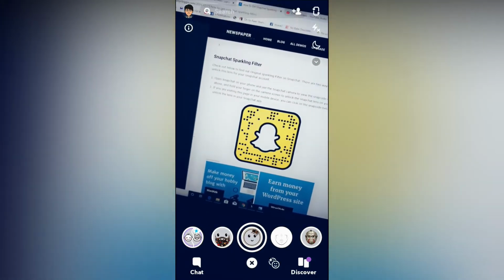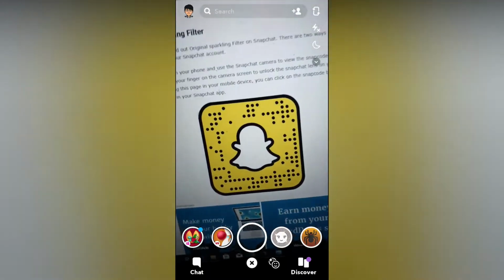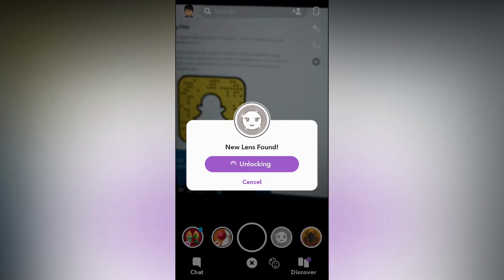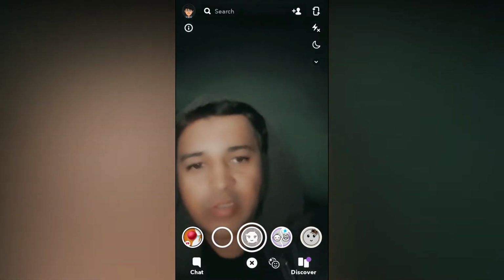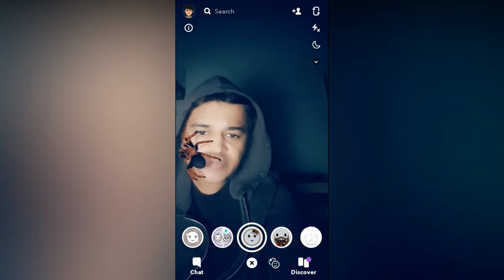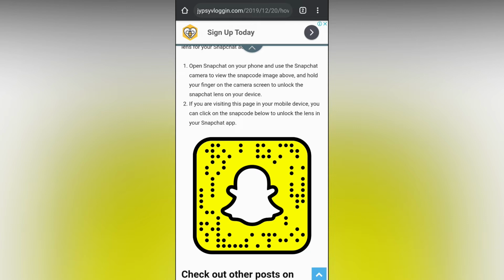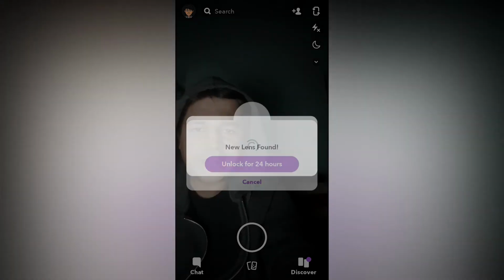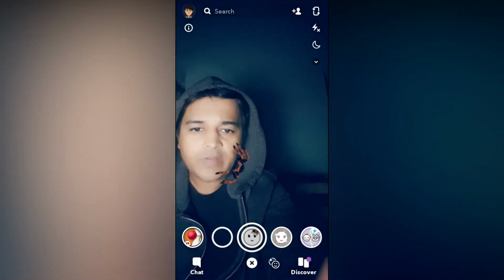How to find Spider on Face filter on Snapchat